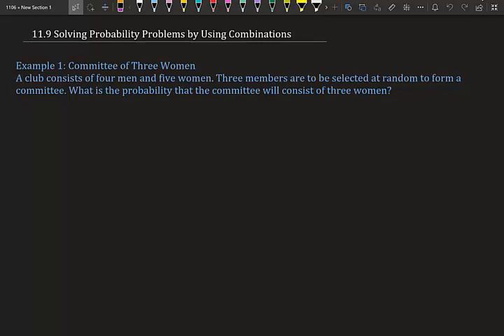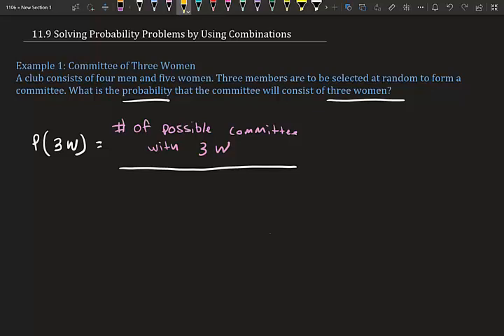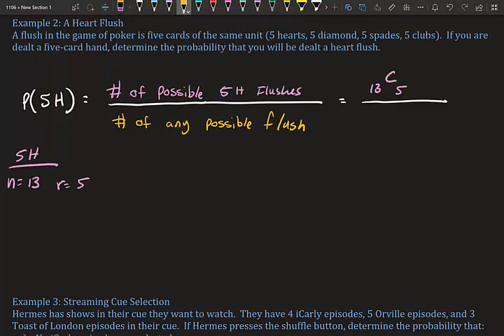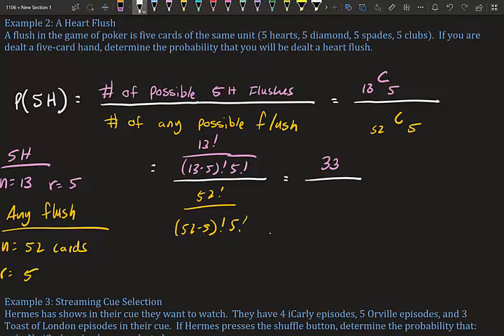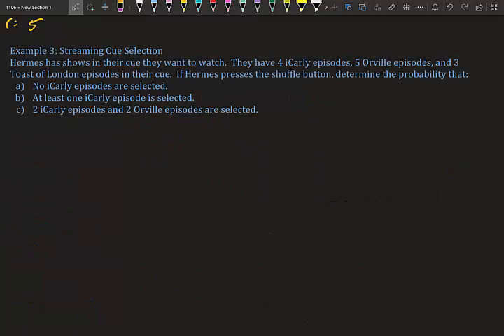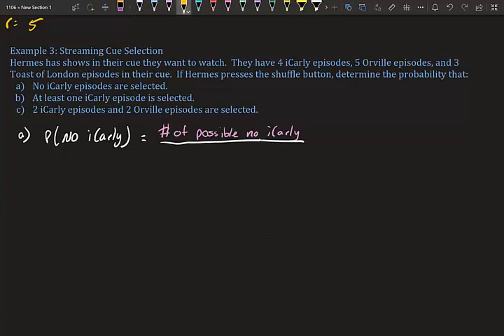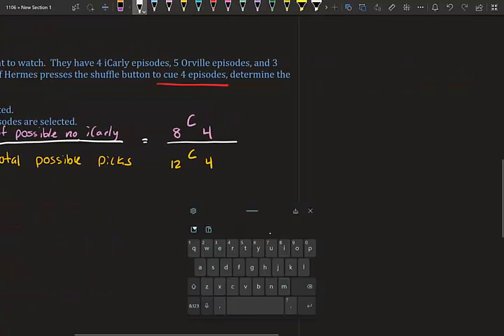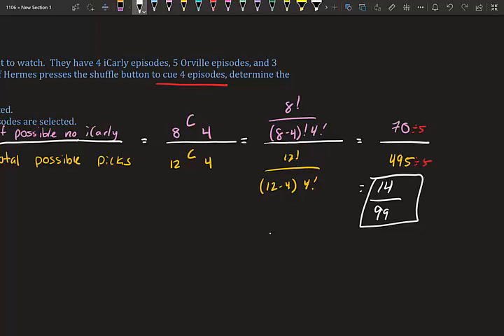11.9 Solving Probability Problems by Using Combinations (1106)